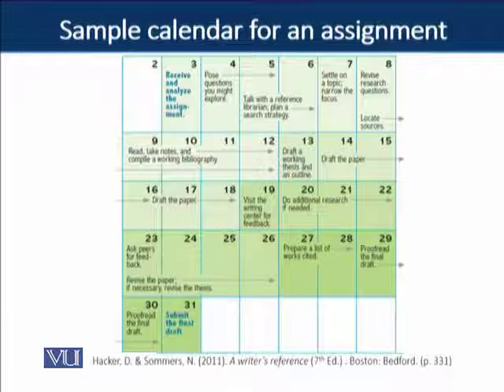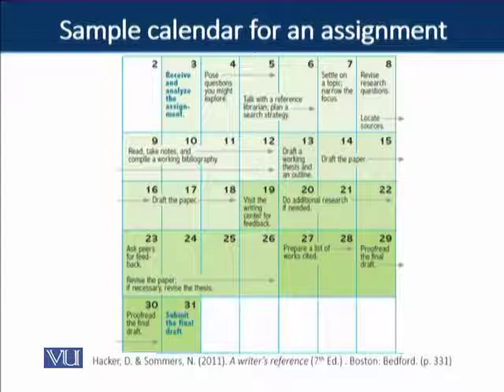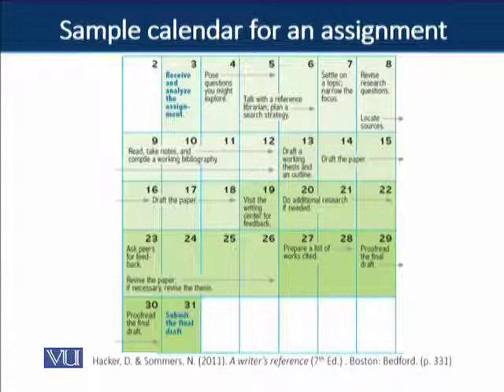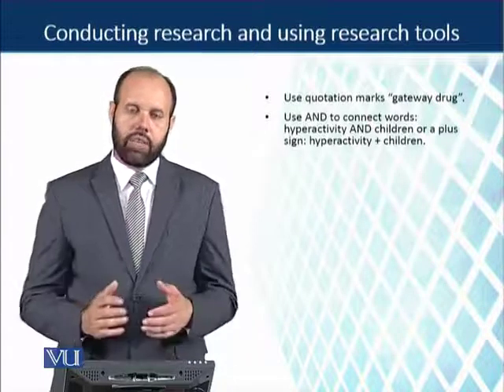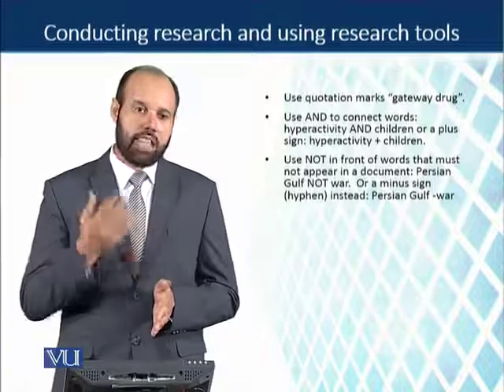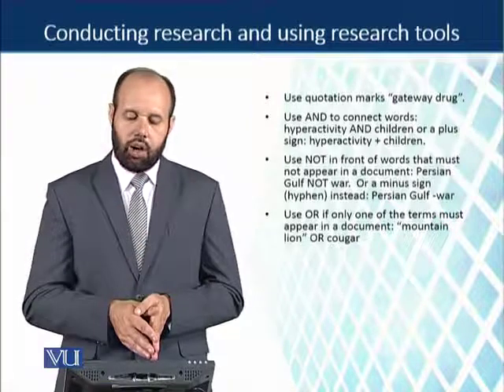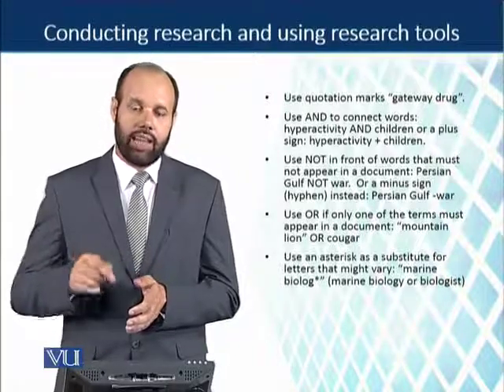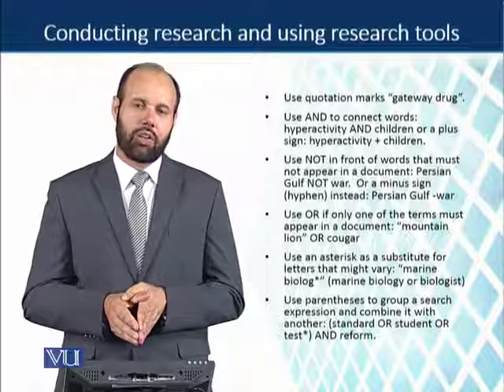ENG518_Topic171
Conducting research and using research tools